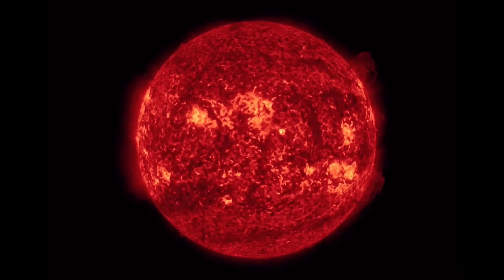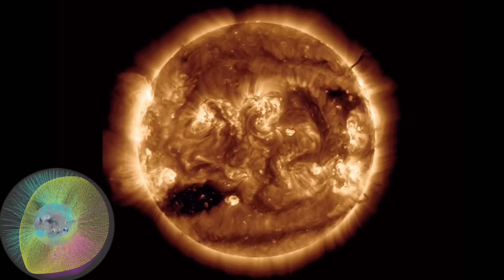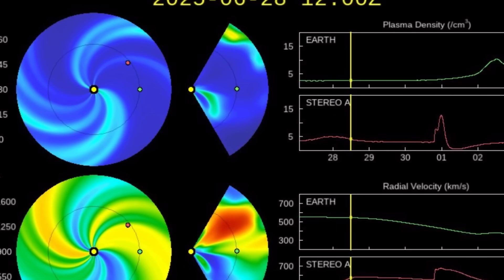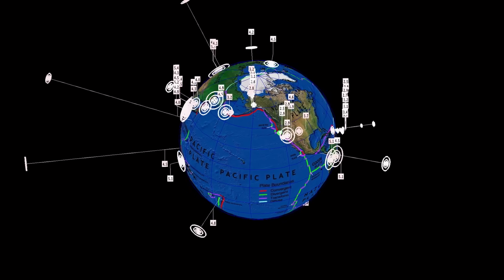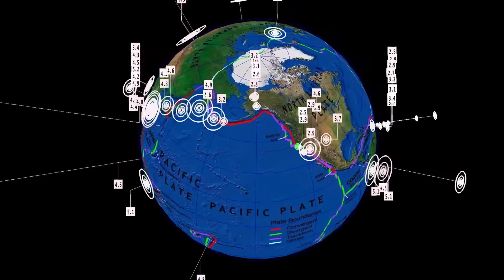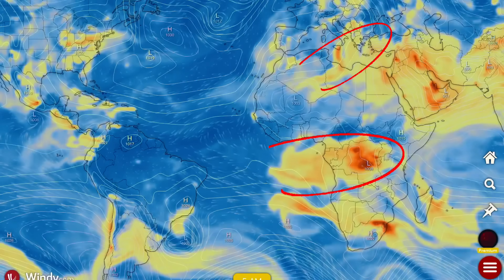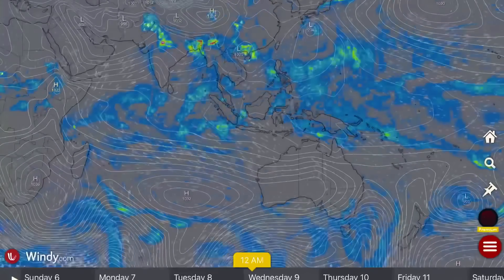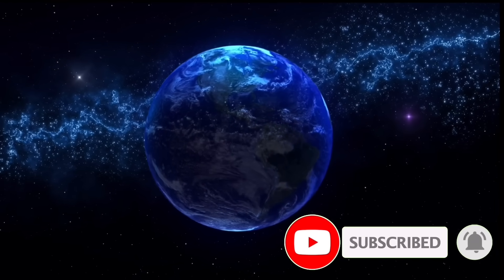California Earthquake, Kilauea Volcano ERUPTS‼️9 SUNSPOTS‼️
DEEP Springs California Earthquake, Kilauea Volcano ERUPTS‼️ 9 SUNSPOTS‼️
June 29, 2025

5 Day not so normal World Weather forecast. Plus a look at spaceweather for today.